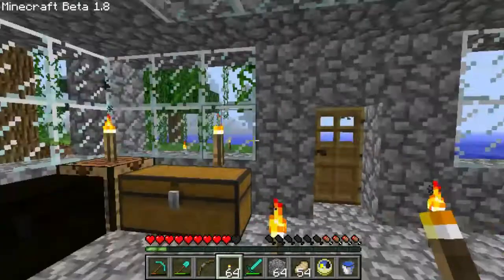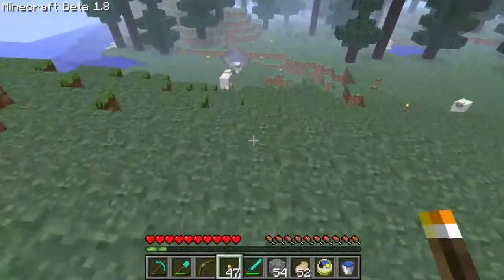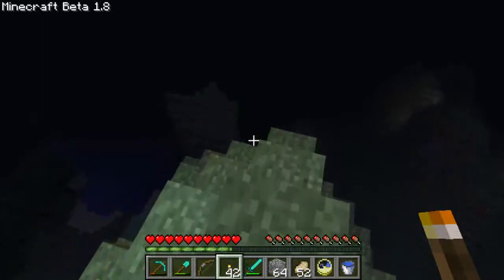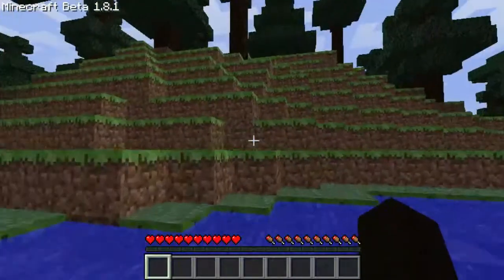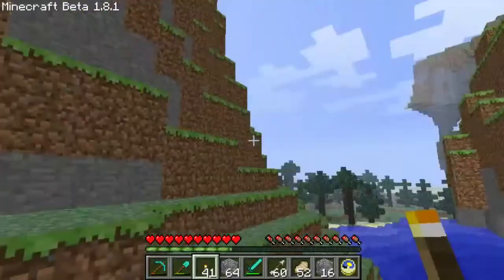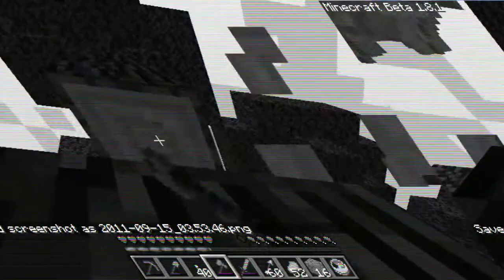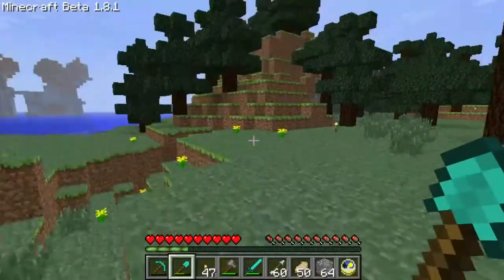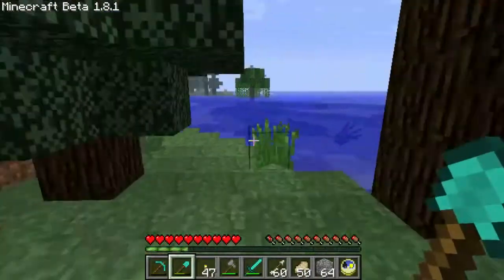Minecraft -93- First Exploration of New Land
I'm off to explore this new land.  I also encounter and kill one of the despised endermen.  It wasn't that tough and I hope to kill hundreds of them.

Meanwhile if you know of or create a mod that removes that "void fog" or limits the endermen to only moving dirt, sand gravel & clay  (or just stop them from moving blocks entirely!!) then please contact me with the details asap!

The two biggest problems in 1.8 (and now 1.8.1) is the "void fog" at low map levels that makes everything all dark no matter how many torches you have in place.

Then there is the endermen.  They are *STILL* moving player placed blocks, destroying player made structures and generally being full fledged "Griefer Mobs".

If others want to leave these things the way they are then that's their choice.  *I* want to turn them off in MY worlds.

I know that Notch has said that he only wants things in the game that are "Fun" but honestly, how either of these thing is "Fun" I will never understand because I don't think that they are even the least bit "Fun" in any respect.

Let there be endermen but stop them from moving player placed blocks and griefing my buildings and for the love of God get rid of that damnable "void fog"!